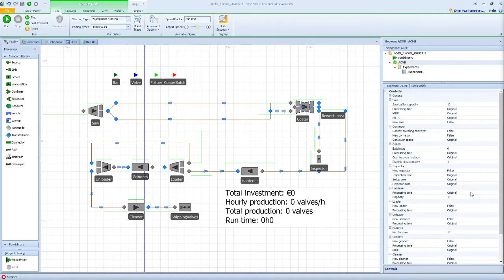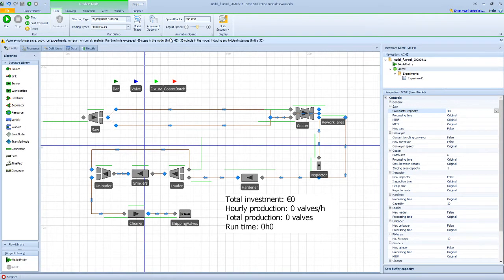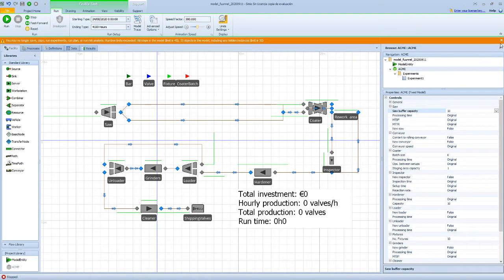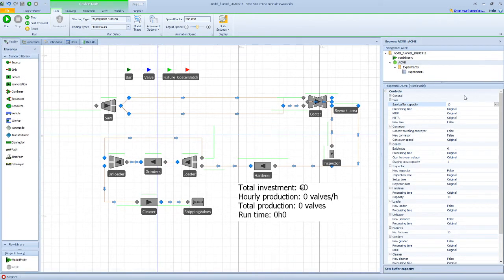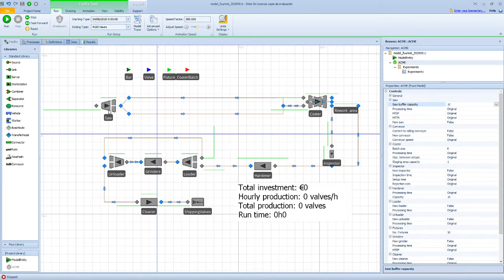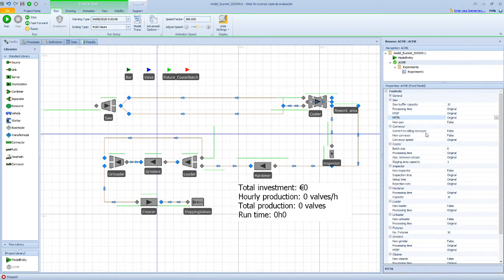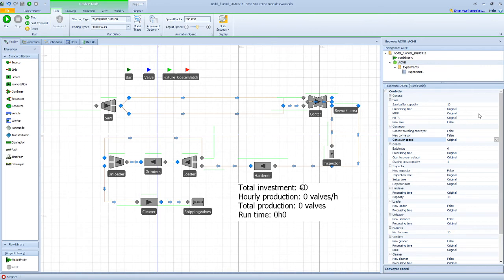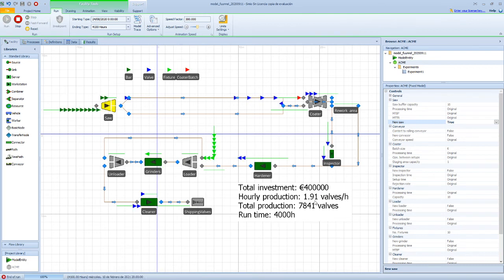Fuunnel case (capacity analysis using simulation). Simio model 4